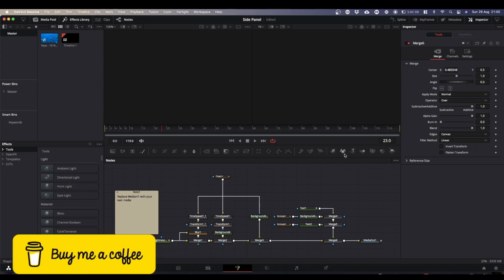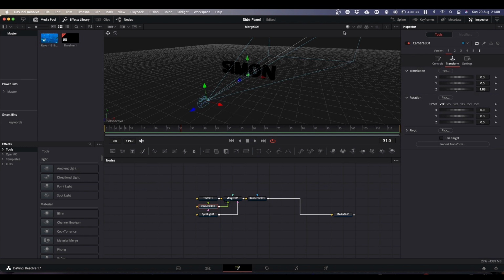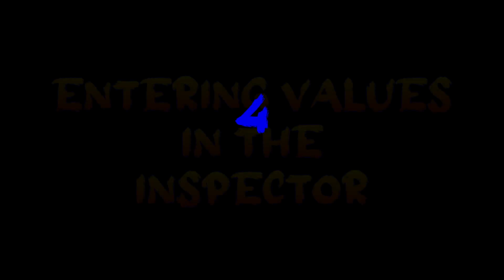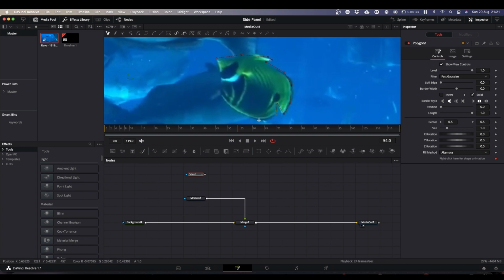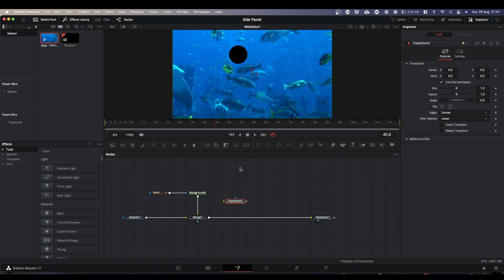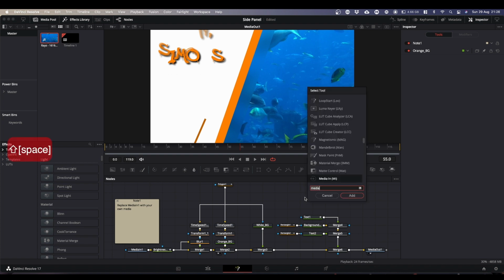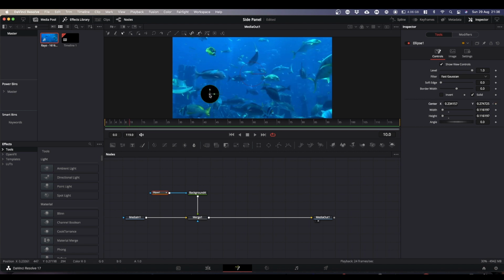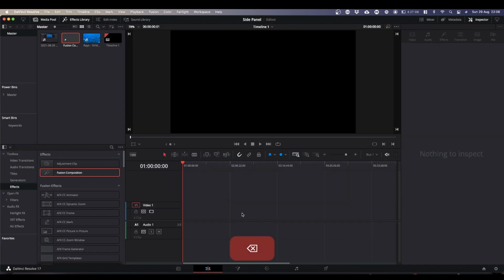10 things I do (in Fusion) without thinking - Davinci Resolve 16/17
Not a tutorial as such, just a bunch of random explanation of things I tend to do without explaining them…

00:00 Welcome
00:30 Viewing Nodes
02:04 Navigating 3D Scene
04:49 Node Graph Layout
06:05 Entering Values in the Inspector
08:01 Zoom/Pan Viewer
09:16 Adding Nodes
13:16 Getting Organised
14:36 Underlays
16:08 “Click Away”
18:24 Getting Into Fusion
20:24 Thank You